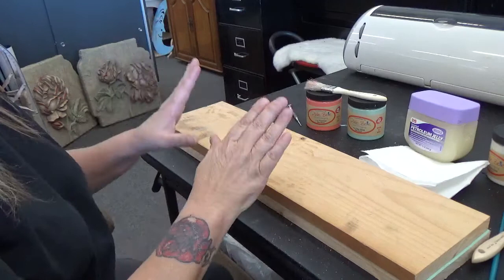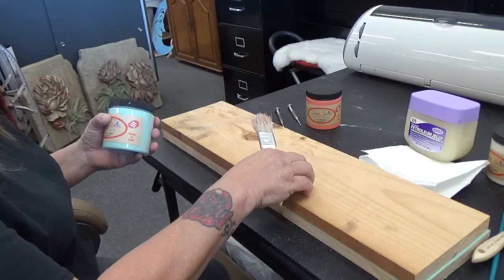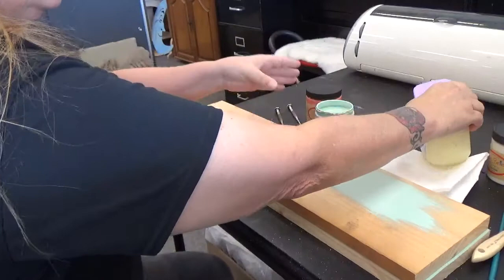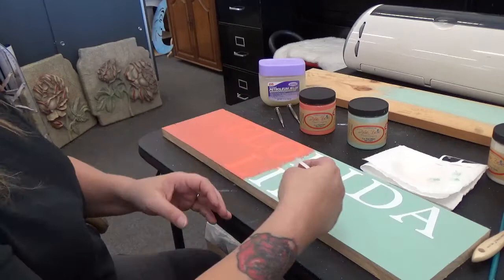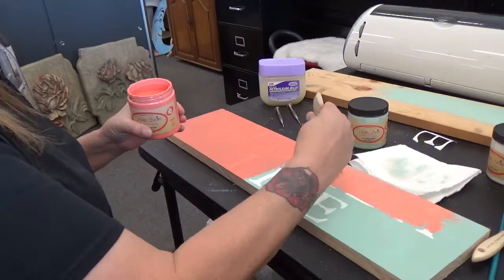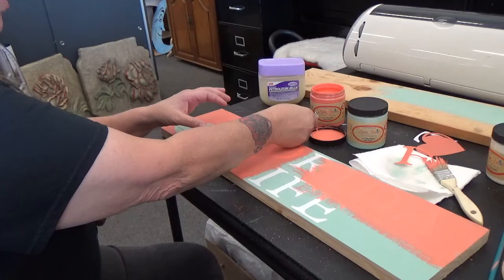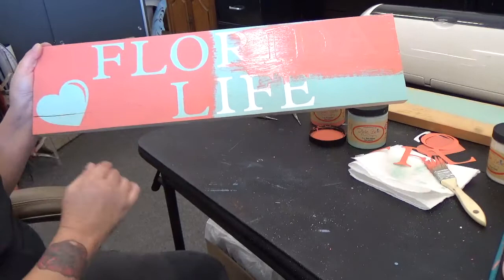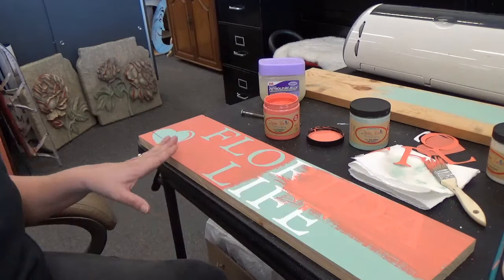Dixie Belle Paint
Easy Stenciling using Dixie Belle Paint And Vinyl